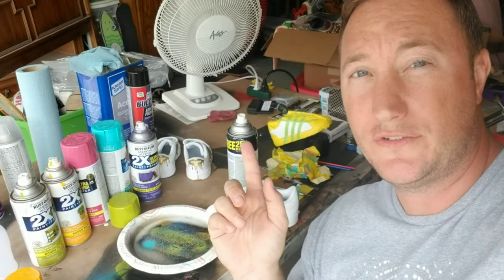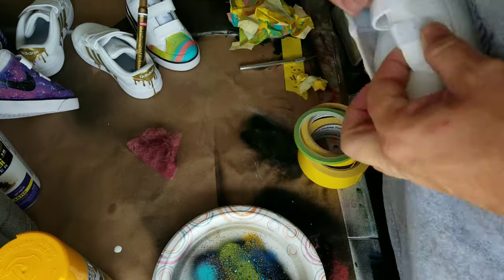Customizing shoes with SPRAY PAINT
This video is a little different than my last hydro dipping vids, but I am using the same kind of paint to see if Can You SPAY PAINT your SHOES? I would say, YES!! These turned out AMAZING! 👍

✔ Let me know if it would help you guys if I list all the products or put a link to all the things I used in this video ✔